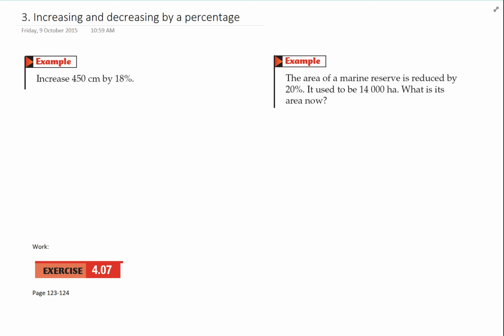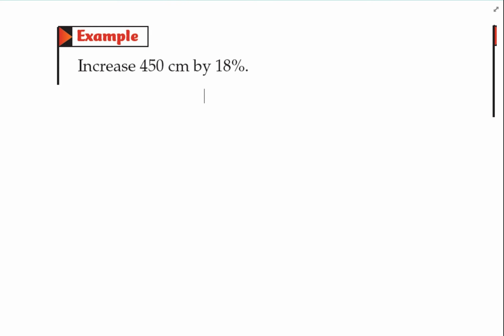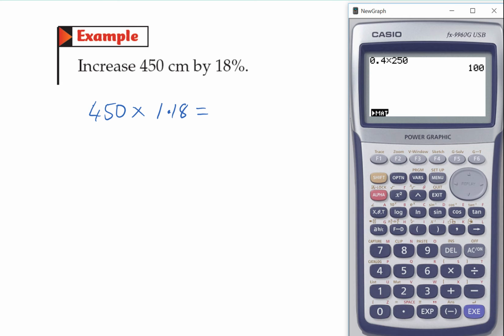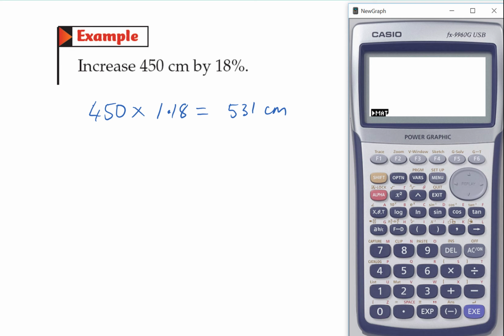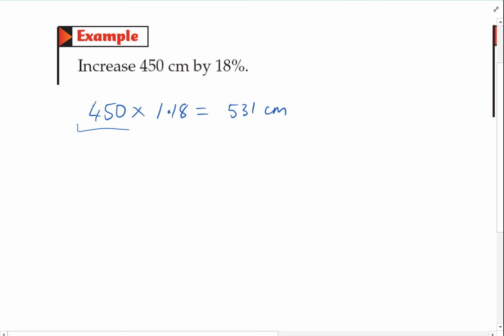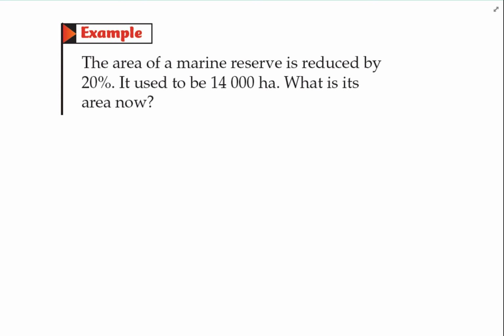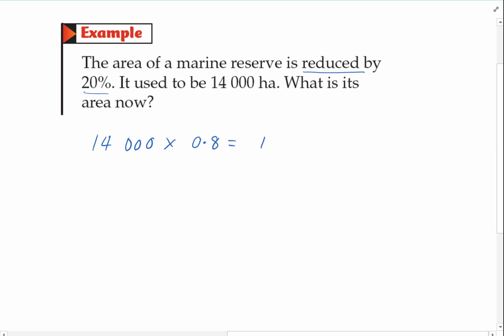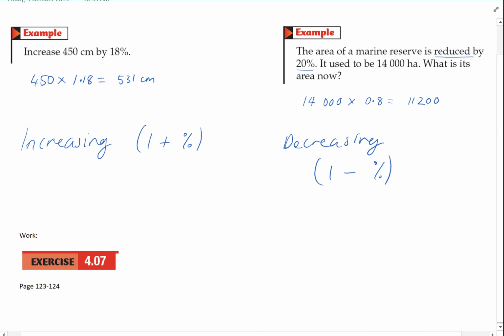Increasing and decreasing by percentages